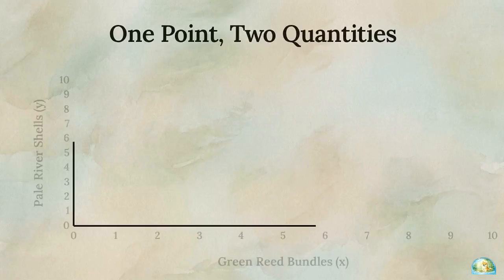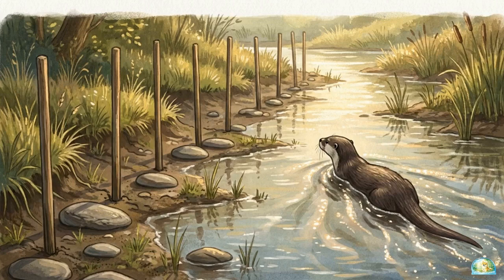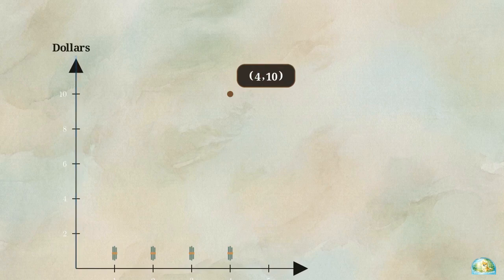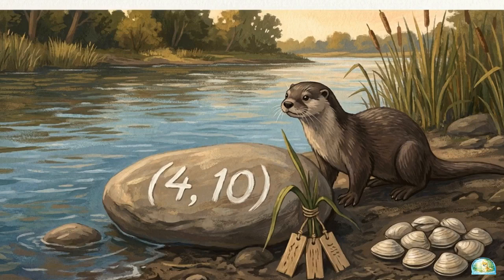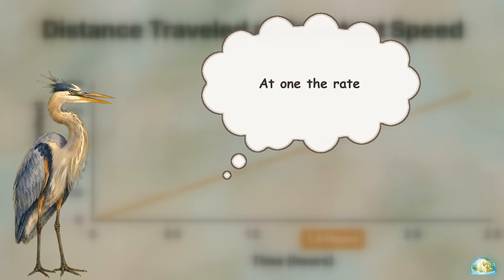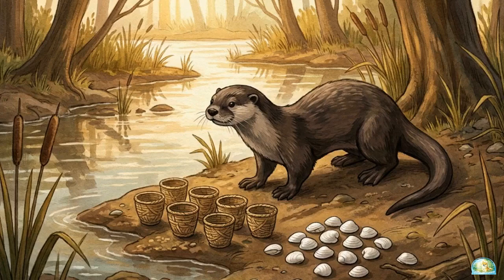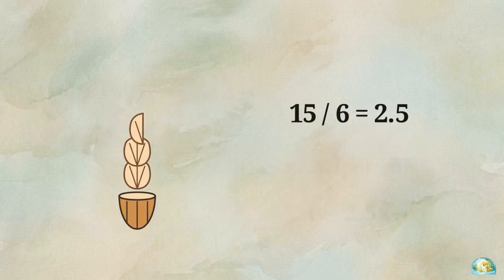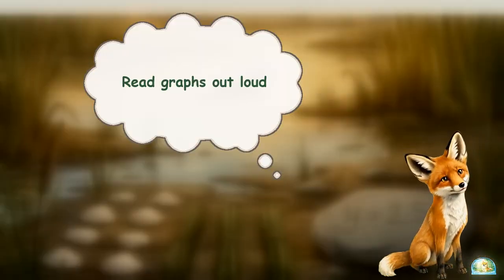What a Point Says · 7.RP.A.2d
Reading points on the graph of a proportional relationship — the origin says none yet, and the point at one reveals the unit rate.

CCSS 7.RP.A.2d